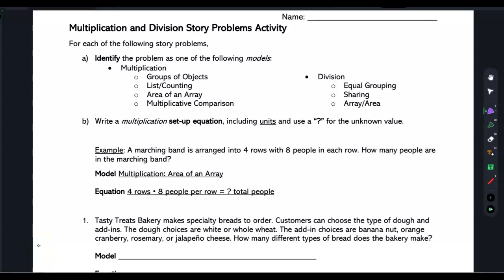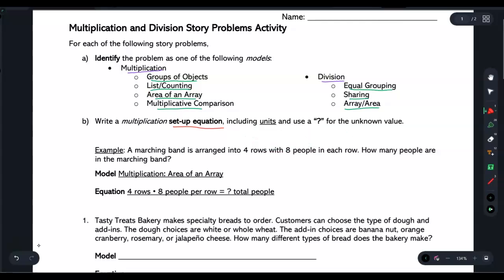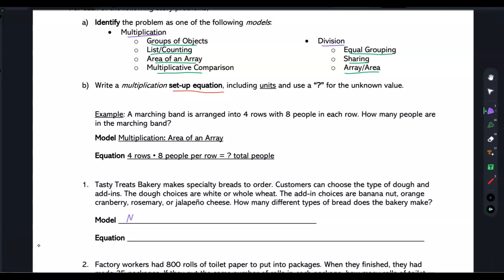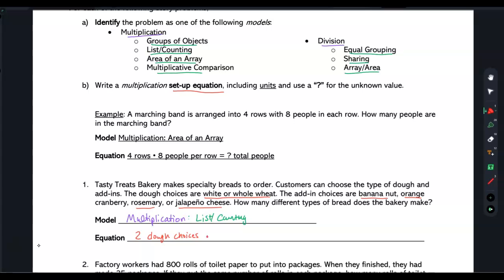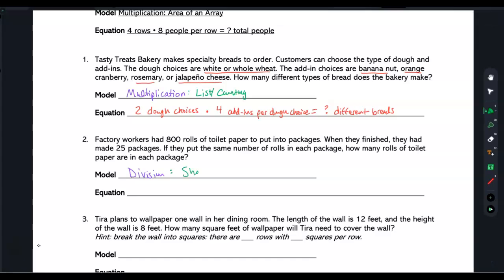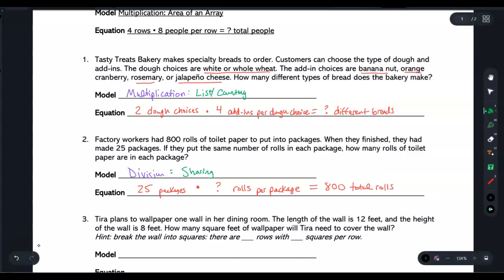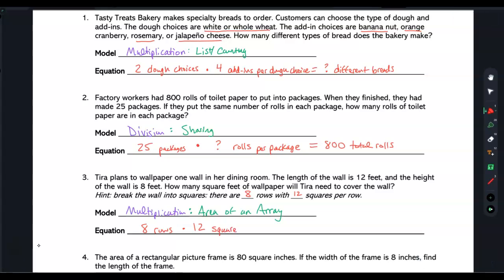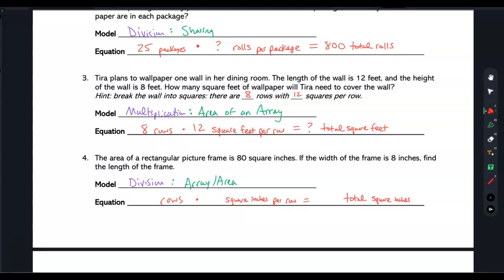Review of Multiplication and Division Story Problems page 1